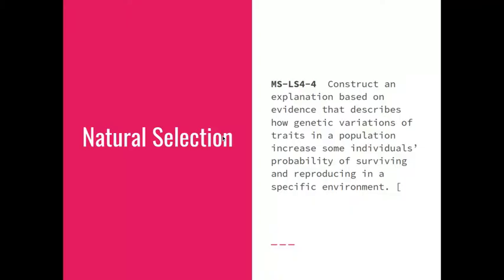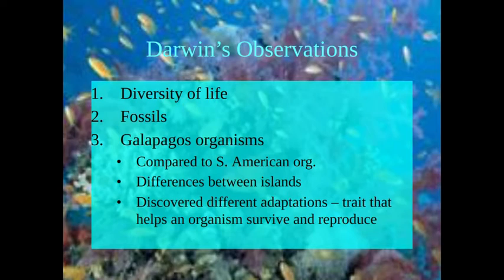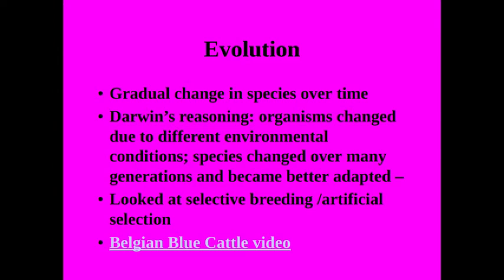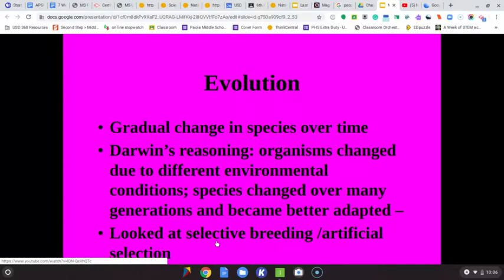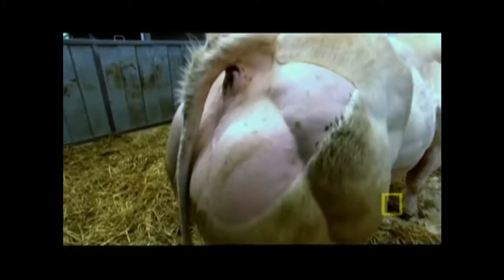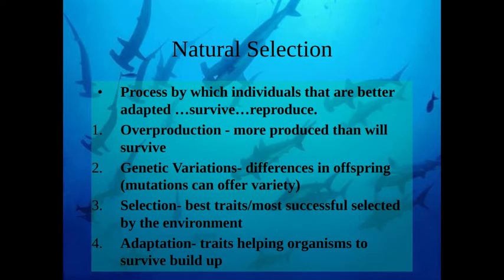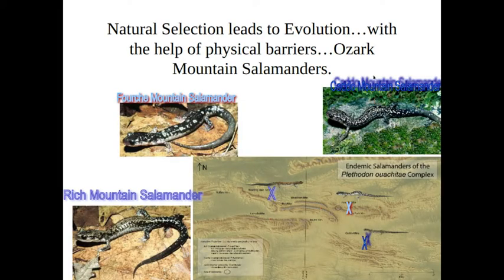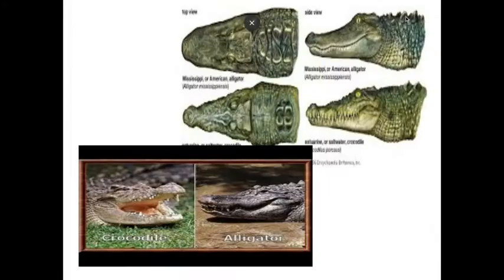Natural Selection Notes Video